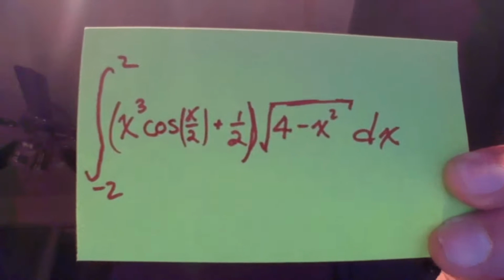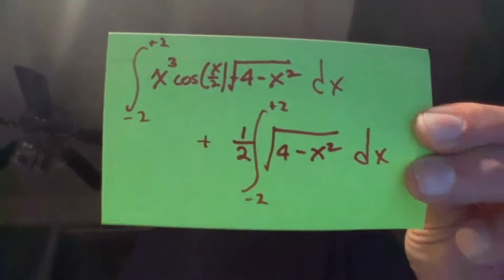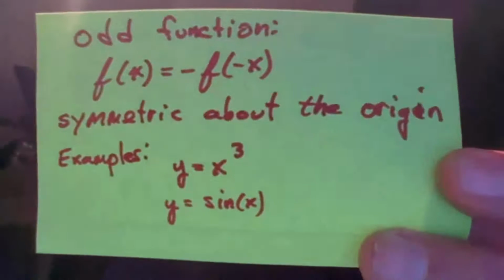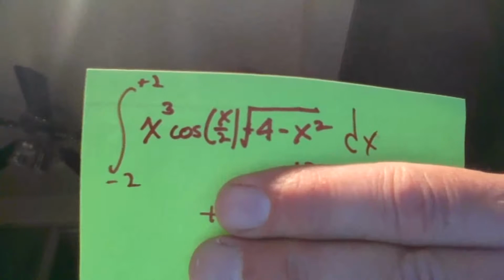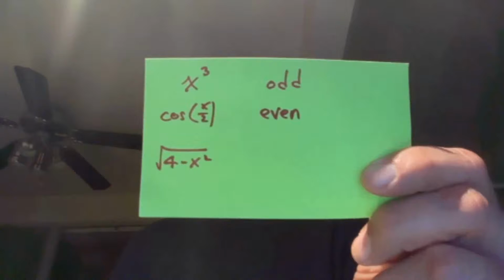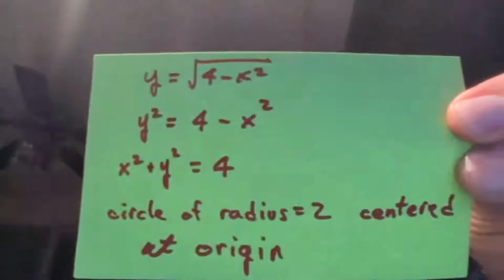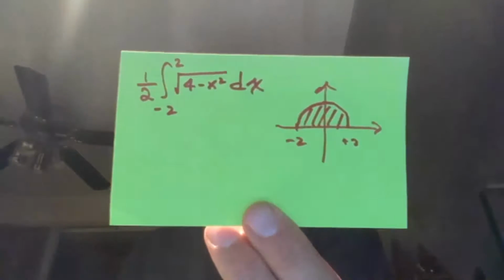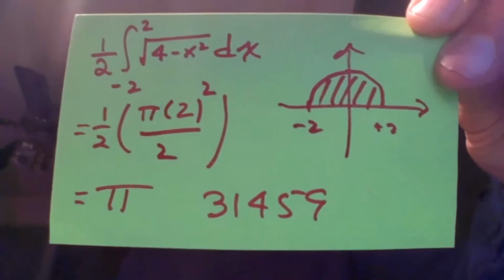Free WiFi Password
My good friend Bobo asked me about a "free WiFi" password hidden in an integral.  Just some casual math among friends.